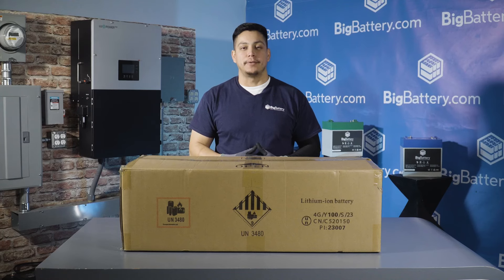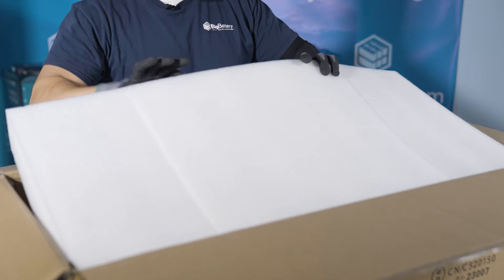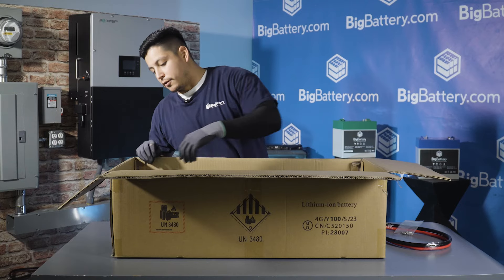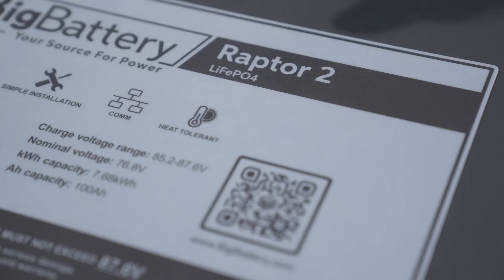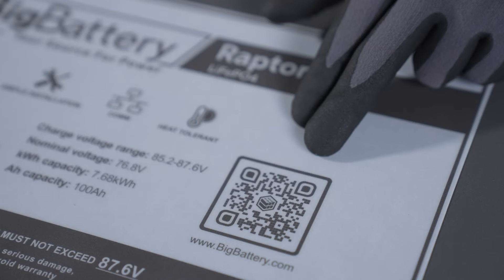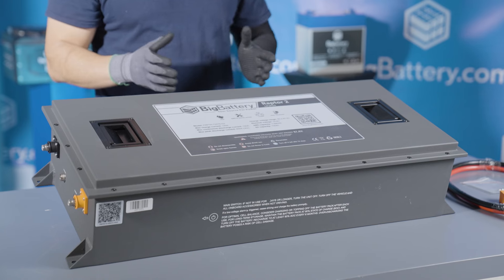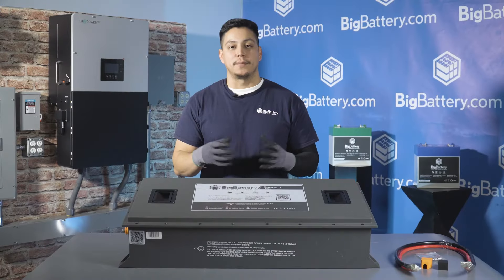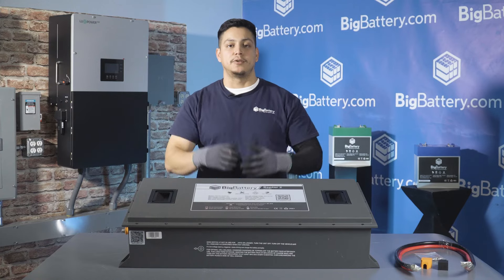72V RAPTOR 2 - Product Unboxing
Check out the RAPTOR 2 here!

Heavy-duty lithium power storage is here - Introducing the 72V LiFePO4 RAPTOR 2!

Experience game-changing 2nd generation power storage with BigBattery's 72V RAPTOR 2. This powerhouse of a battery, boasting 7.68 kWh capacity, is designed to revolutionize high-voltage applications such as golf carts, transport vehicles, and industrial equipment.

Safety, longevity, and visibility are at the forefront of RAPTOR 2's design. This battery is packed with Tier 1 LFP cells, the safest chemistry on the market, and an advanced BMS with automatic cell balancing, with all of these state-of-the-art components housed in an IP65-rated, vibration-resistant casing. Work hard and play harder with the assurance of secure, durable power. See it firsthand with the LED State of Charge Indicator and full RS485 communication protocols, allowing you to stay updated on your battery's status and performance with just a glance.

Equip your equipment with the reliable and energy-dense RAPTOR 2 battery system for superior lithium performance around your neighborhood, campus, worksite, or warehouse. Shop the all-new 72V RAPTOR 2 today!